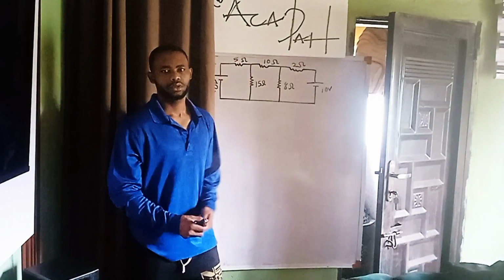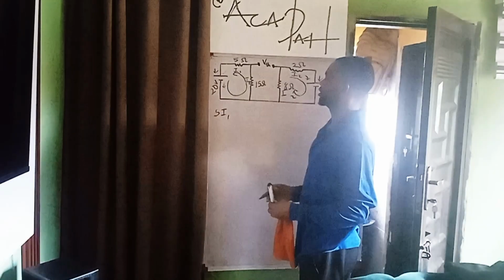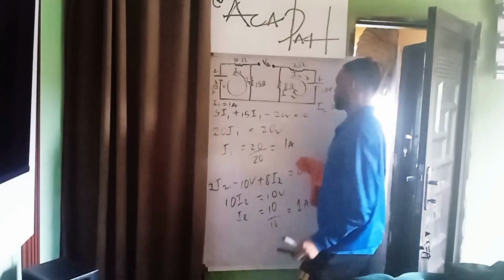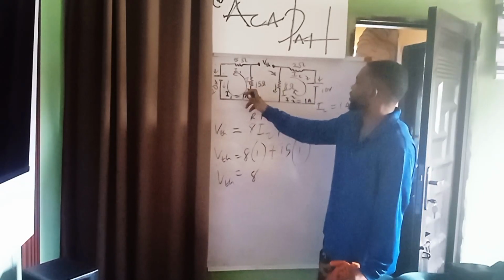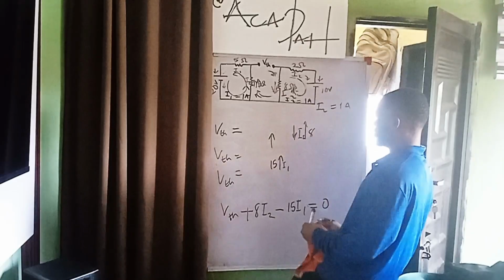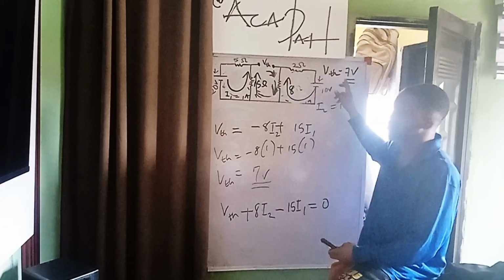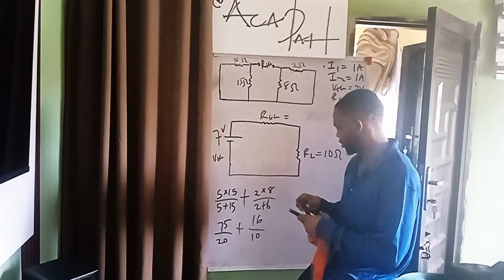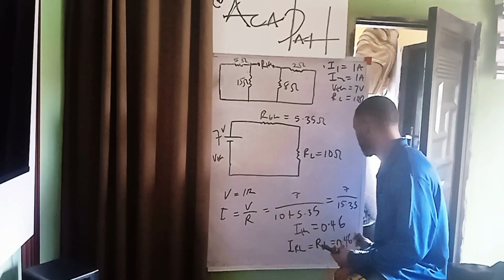THEVENIN THEOREM: FIND CURRENT IN A 10 OHM RESISTOR USING THEVENIN THEOREM